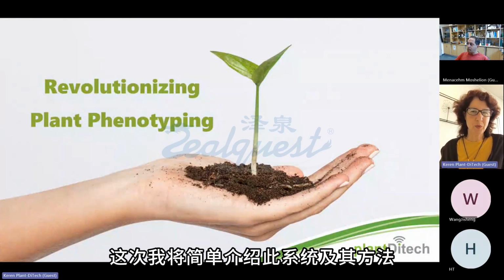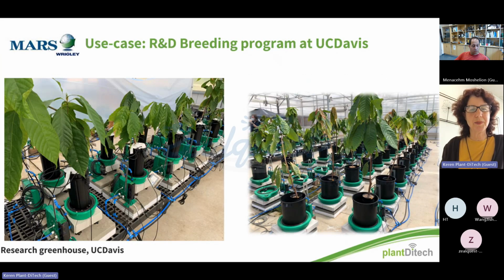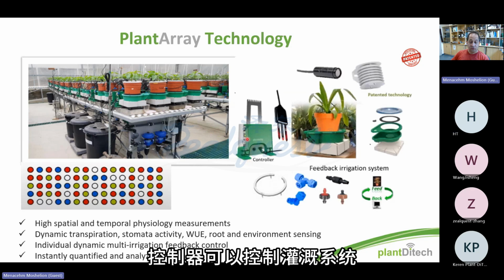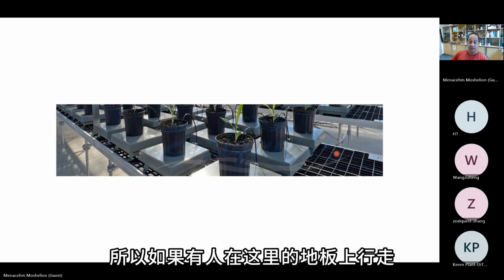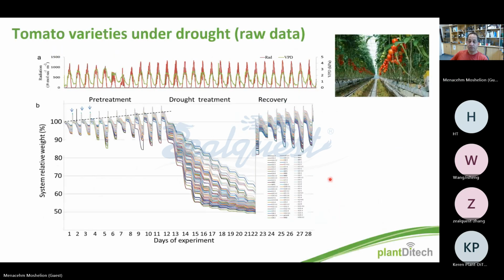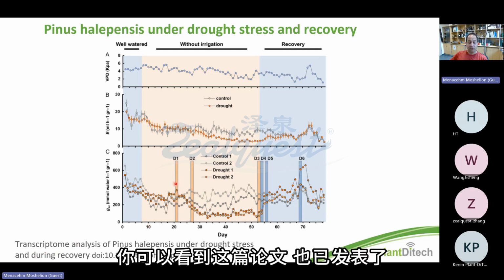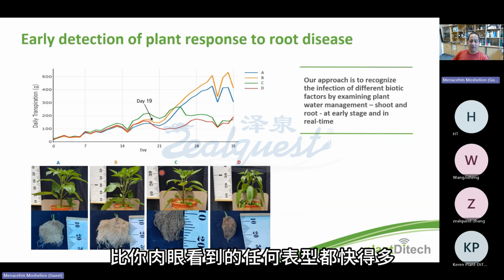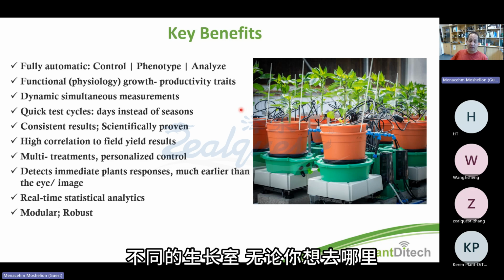Plant Ditech & Zealquest: PlantArray's novel High-Throughout Functional Phenotyping approach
PlantArray's novel High-Throughout Functional Phenotyping approach and use cases: automatic control of soil-water conditions while measuring plants' dynamic physiological response (Chinese subtitles)